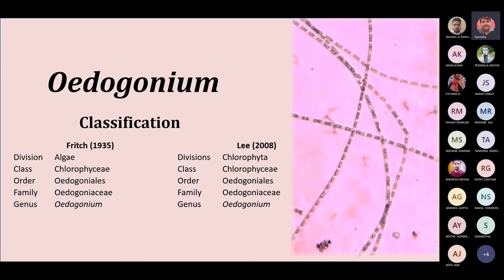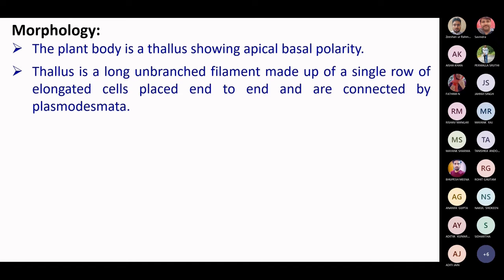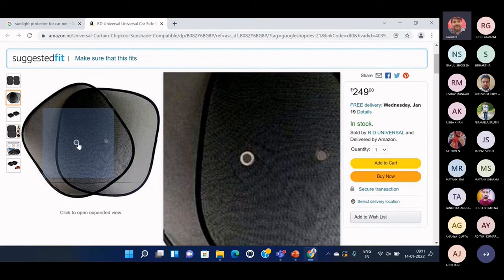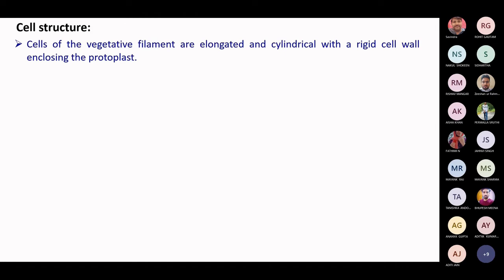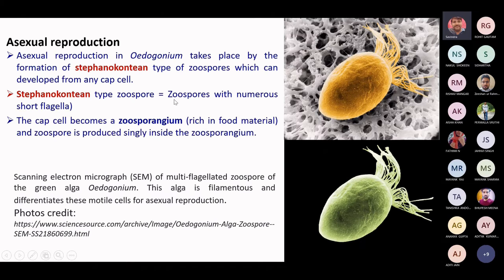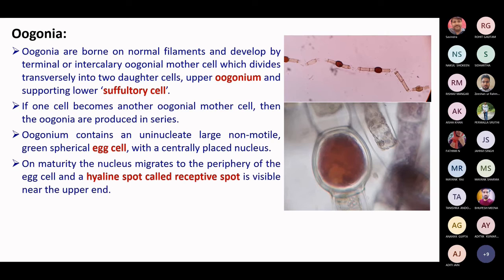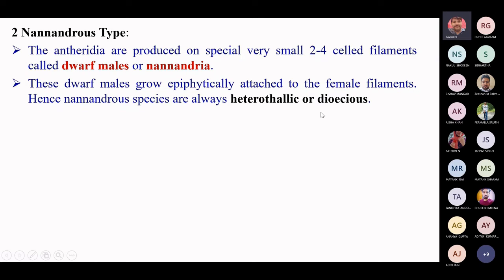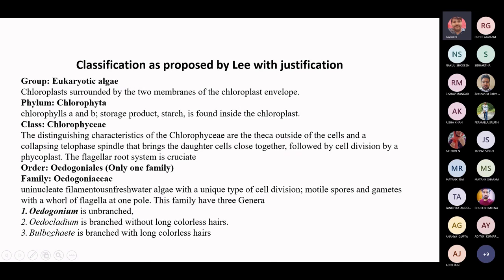Oedogonium Morphology, Reproduction and Life cycle : Live class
This live video (Recorded on 14 January 2022) include Oedogonium Morphology, Reproduction and Life cycle along with Temporary slide preparation a green algae Oedogonium for undergraduate and post graduate students.